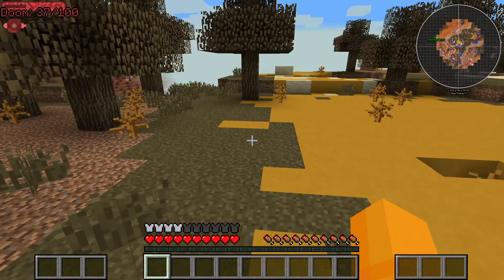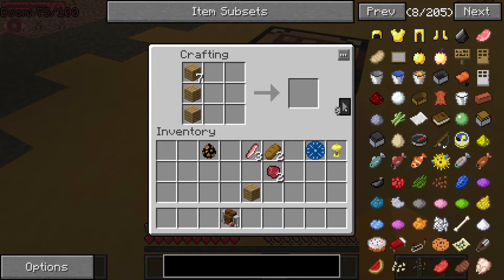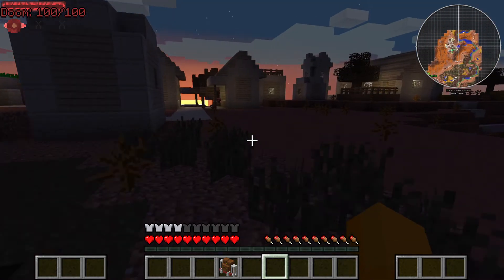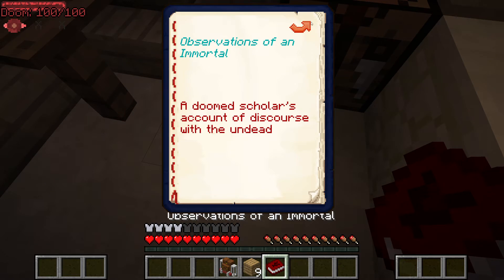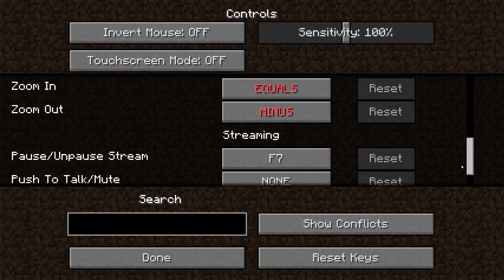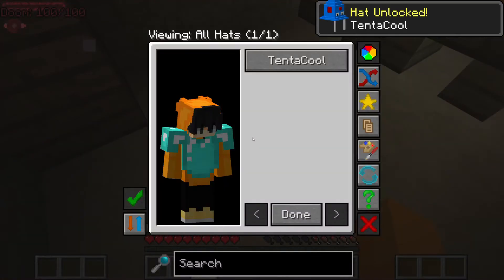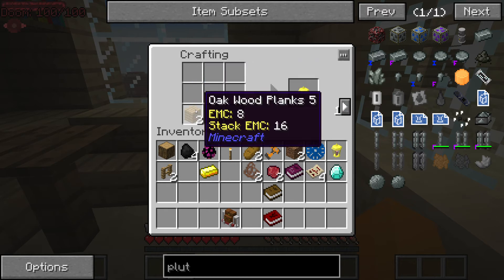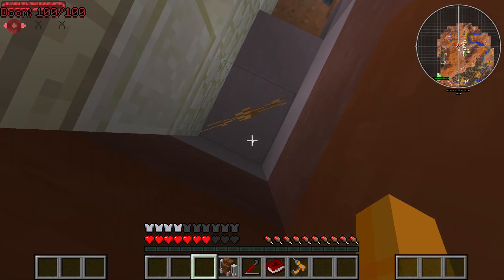Minecraft scramble craft ep2: are these villagers ok?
I'm starting a new scramble craft series!